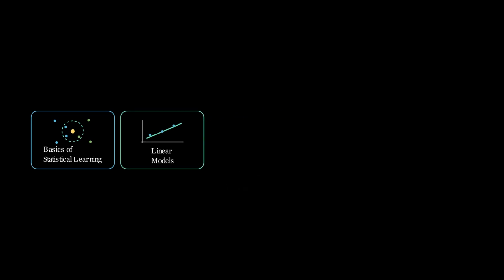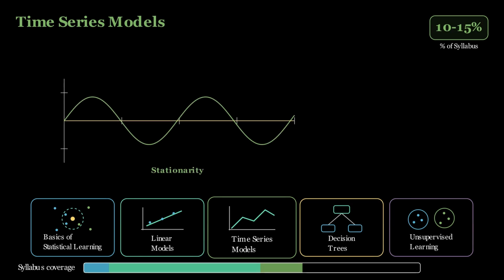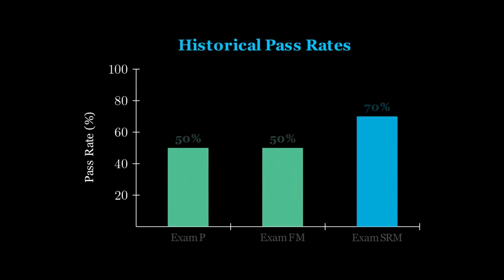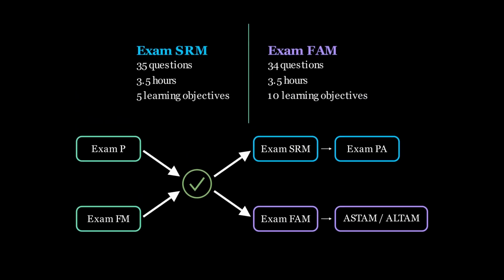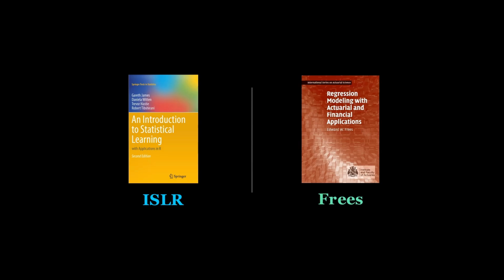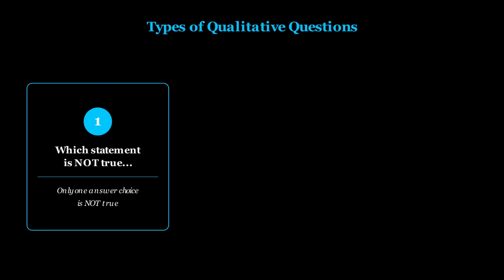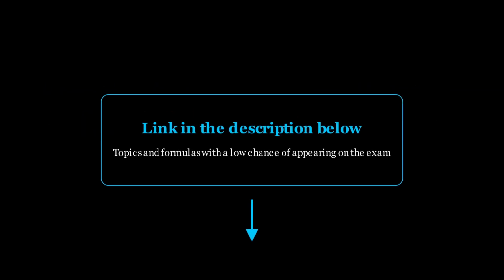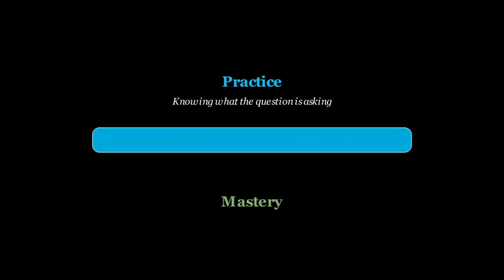Introduction to Exam SRM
📌 Timestamps
00:00 Intro
00:07 The Actuarial Nexus
01:15 Exam SRM Topics
03:07 Exam SRM Pass Rate
03:39 Exam SRM Pass Mark
04:04 Preliminary Actuarial Exam
05:08 Exam SRM is Conceptual
05:40 The Actuarial Nexus SRM Reviews
06:10 Types of Qualitative Questions
06:50 Types of Quantitative Questions
07:50 General Study Strategies